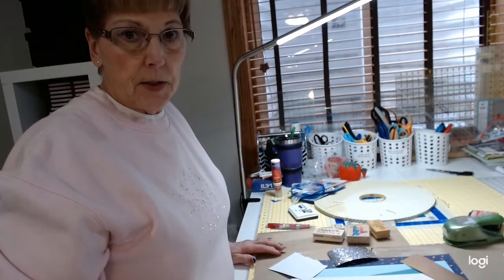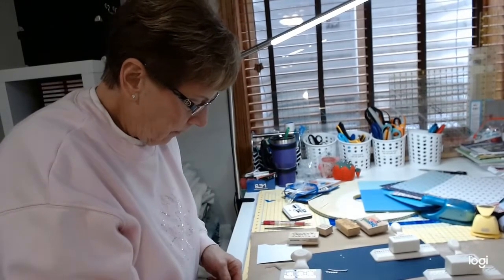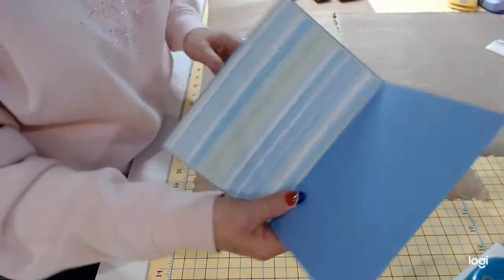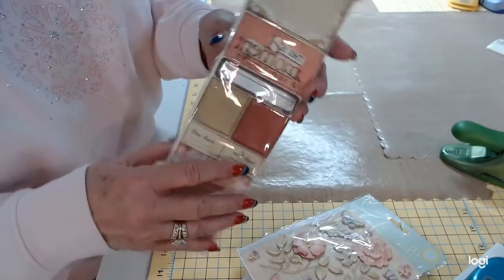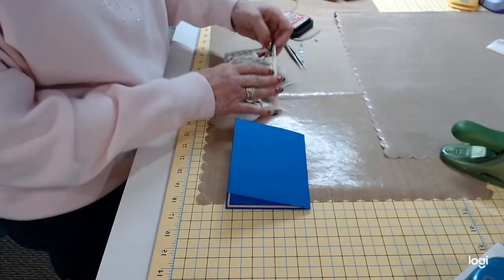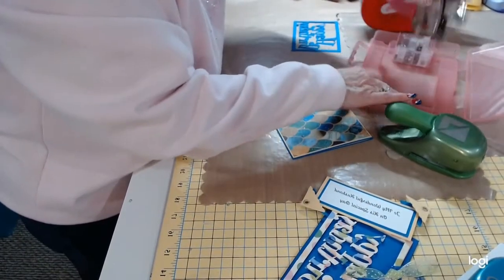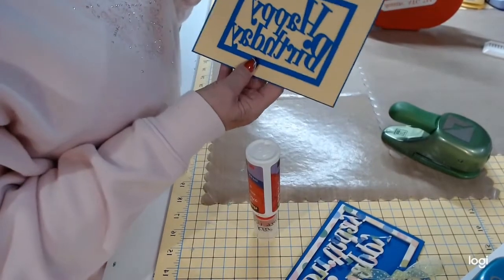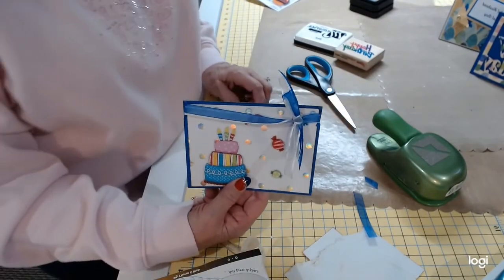Card Embellishing with Lyn Ohlensehlen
As promised, here is Lyn Ohlensehlen's card embellishing video. Really cool ideas on how to make your cards personal and unique. She makes my simple card design into a masterpiece! Enjoy everyone!